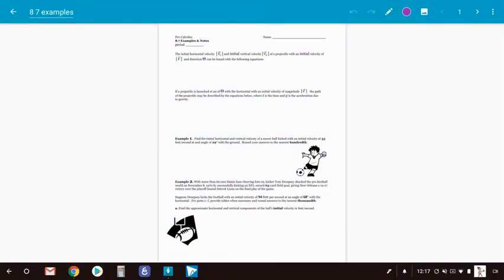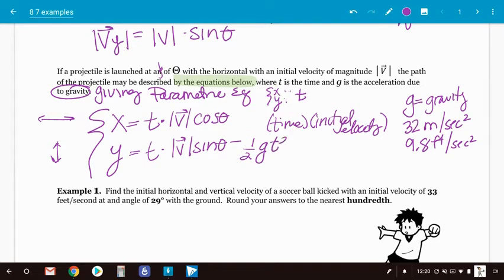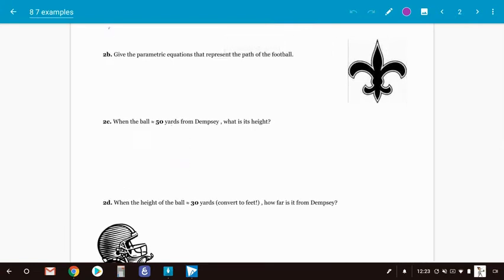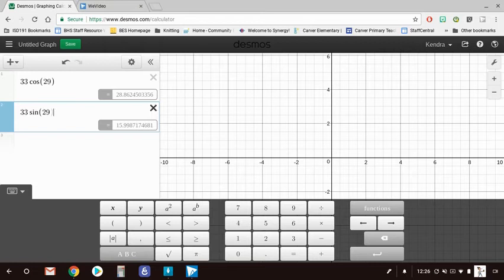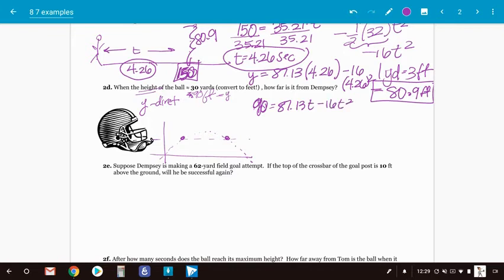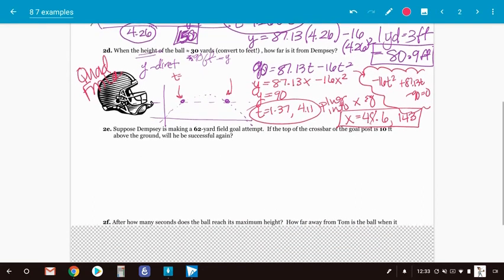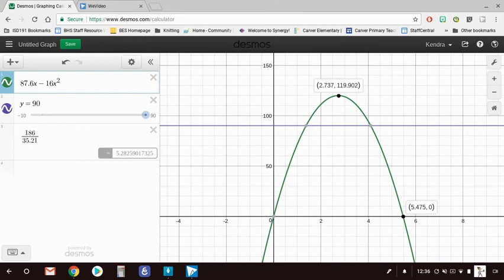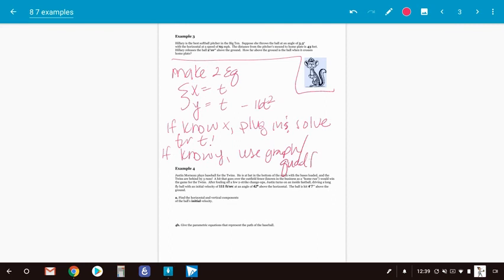8.7 applications of parametric equations